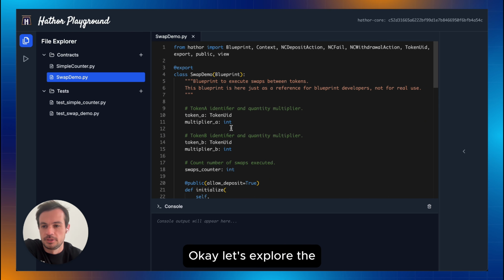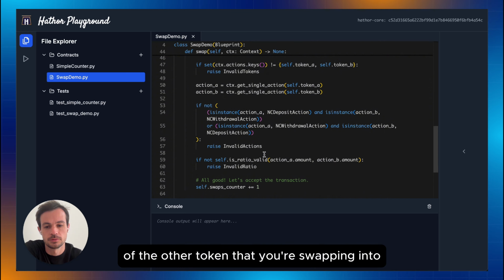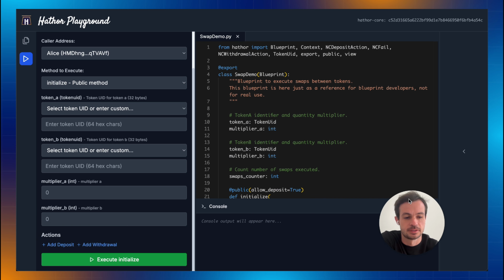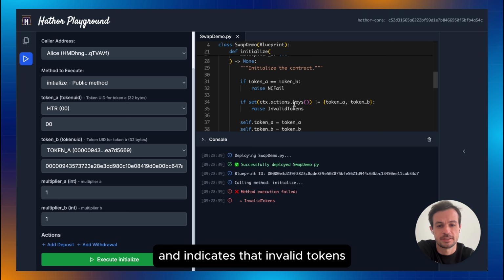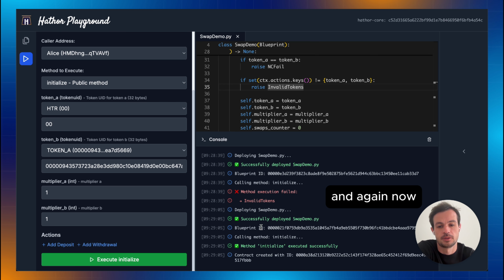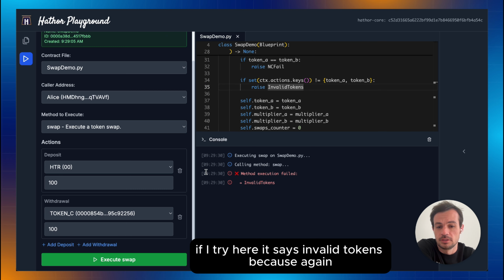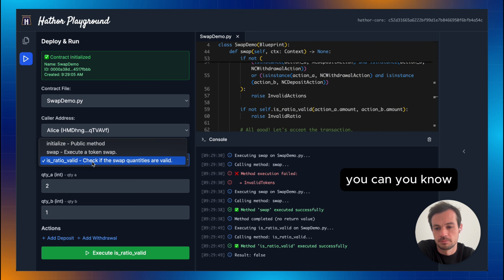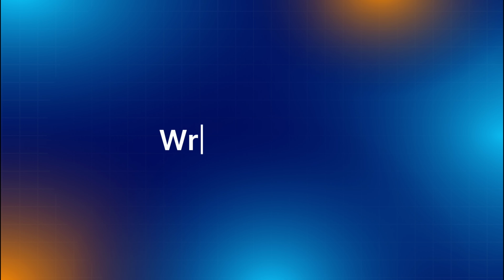Hathor Playground | Running methods and checking outputs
See how you can run a more complex contract on the Playground, with different arguments, deposits and withdrawals. Use the console output to see the contract execution responses and errors.

This is Python on-chain.